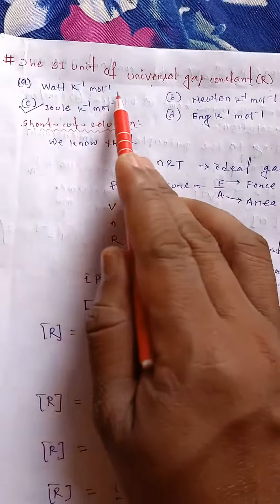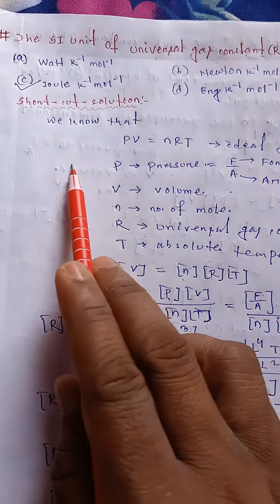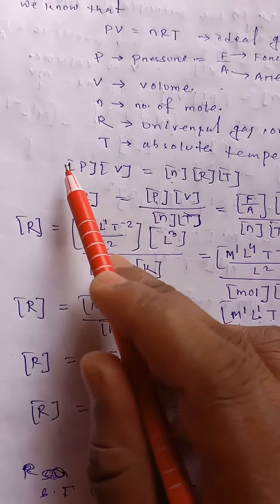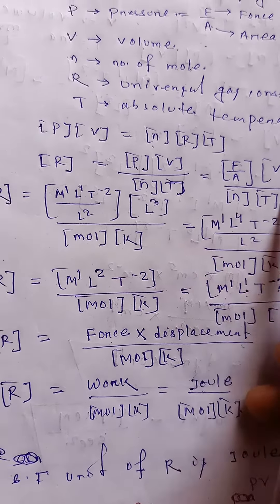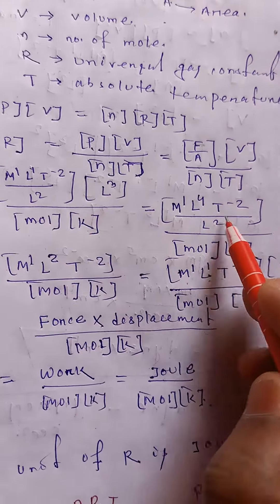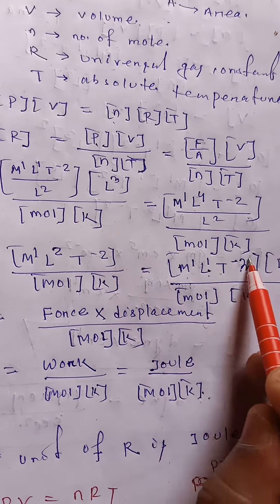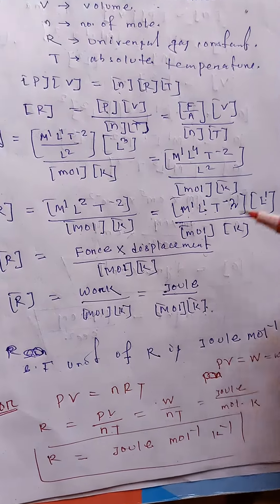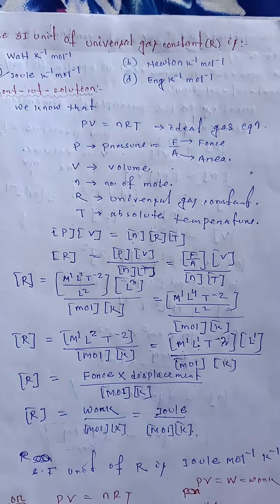regular teacher recruitment in Odisha. osstet.